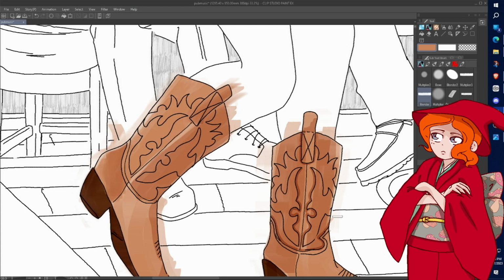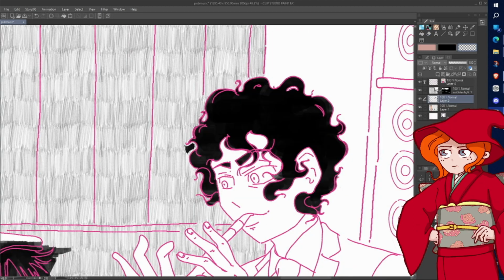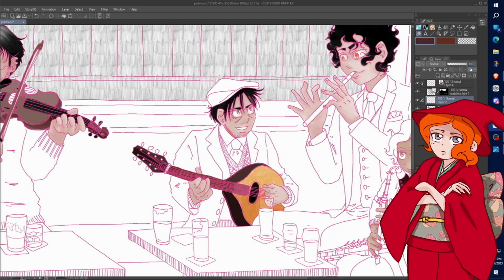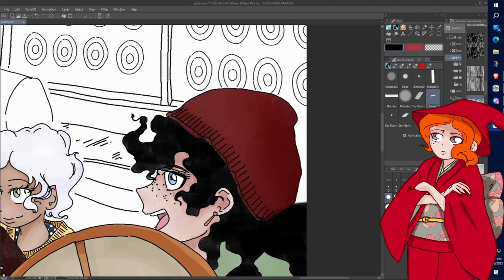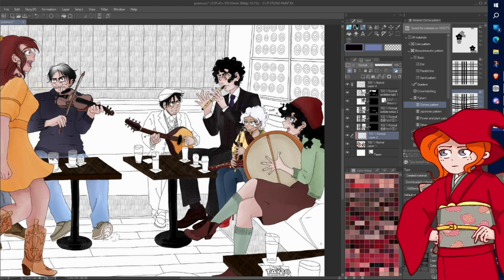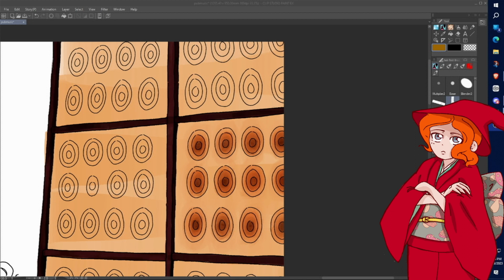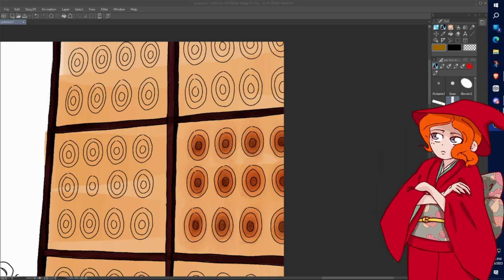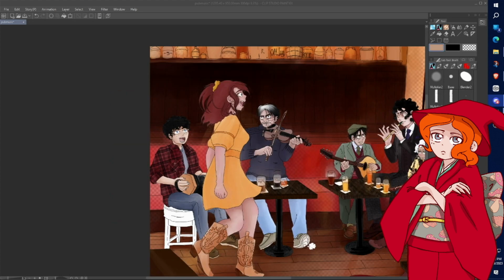Coloring a Pub Scene From My Manga Scatheless.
Chill with me as I color a spread for volume 3 of our manga. No instructions or theory, I simply color and talk about the process.